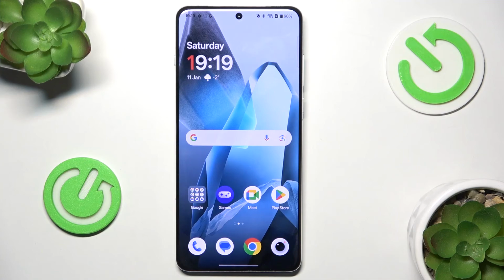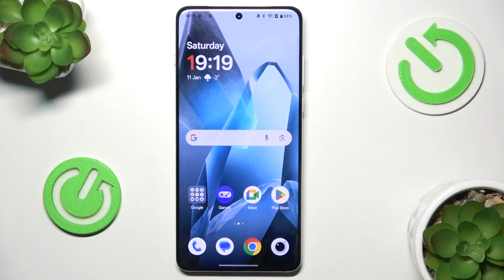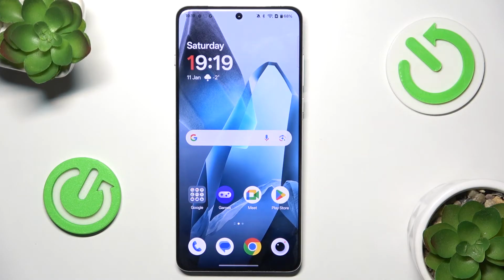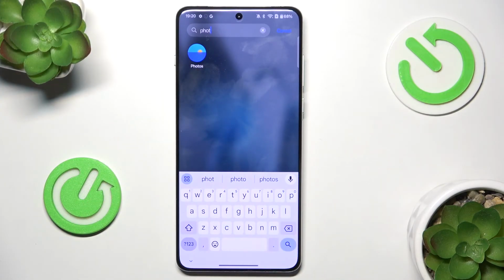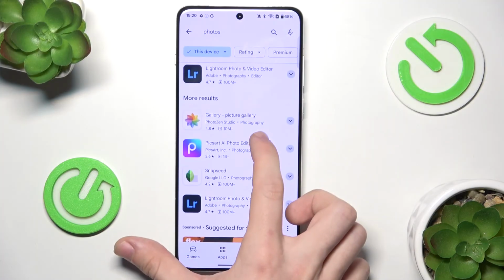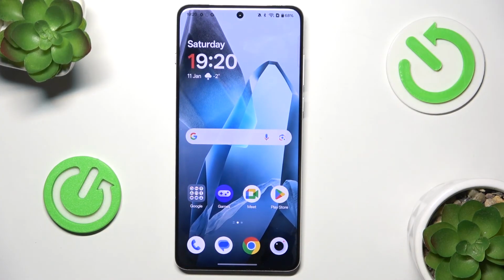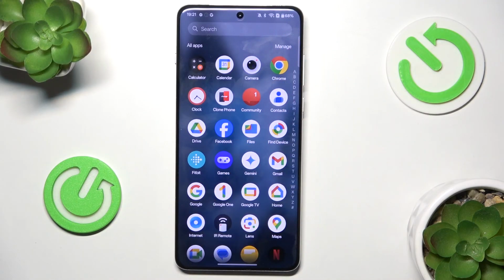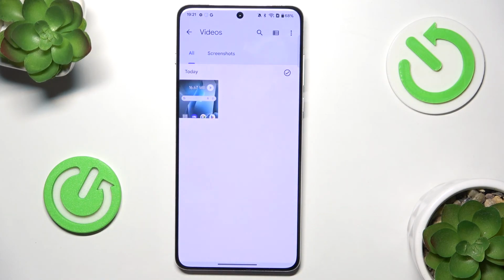OnePlus: How to Find the Gallery App on Any OnePlus Phone?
In this video, we’ll show you how to find the Gallery app on your OnePlus or any OnePlus device. If the Gallery app is missing, hidden, or difficult to locate, we’ll guide you through simple steps to quickly access all your photos, videos, and albums.

How to find the Gallery app on OnePlus?
What to do if the Gallery app is missing on OnePlus device?
How to restore or reset app icons on OnePlus phone?